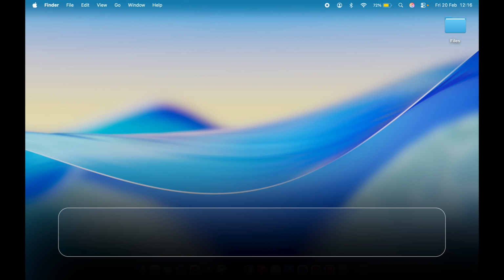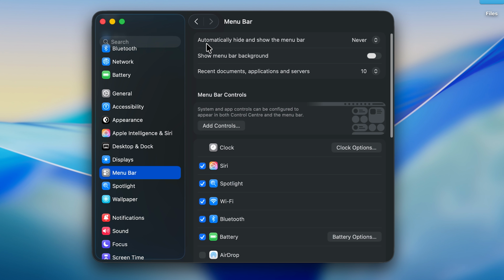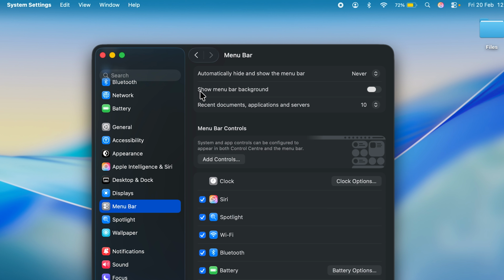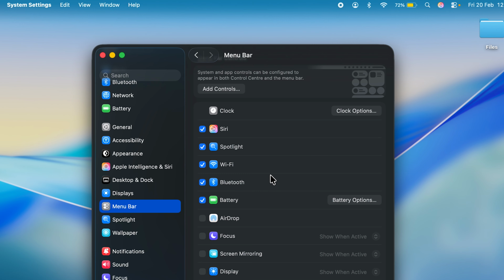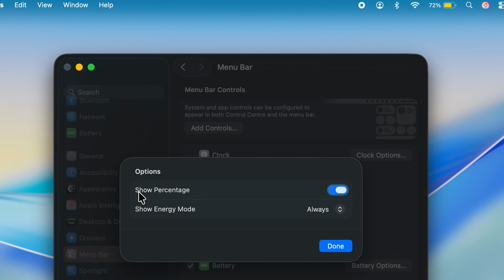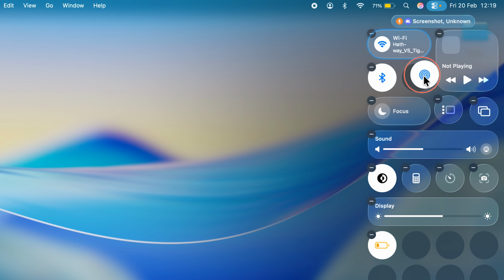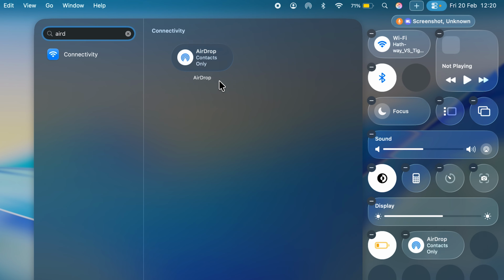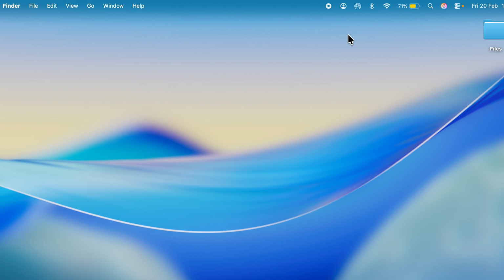How to Customise Menu Bar on Macbook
You’ll learn how to customise the Menu Bar on a MacBook step by step. I explain how to add, remove, and rearrange menu bar icons, change menu bar appearance, and adjust settings like auto-hide and transparency. You’ll also see how to edit the menu bar on MacBook Air and MacBook Pro, manage system icons, and personalize it for better productivity. Whether you want a cleaner look or better organization, this simple guide will help you customize your Mac menu bar easily.